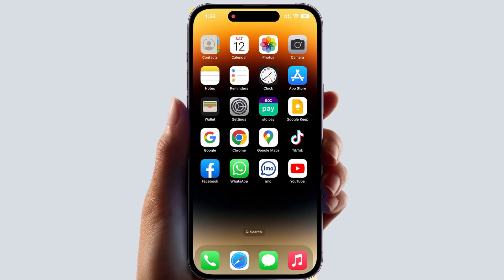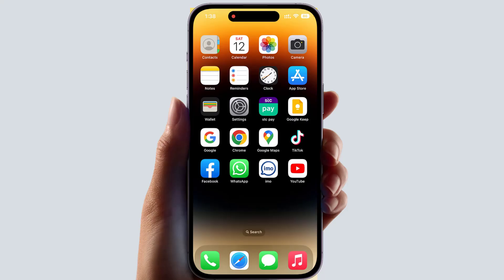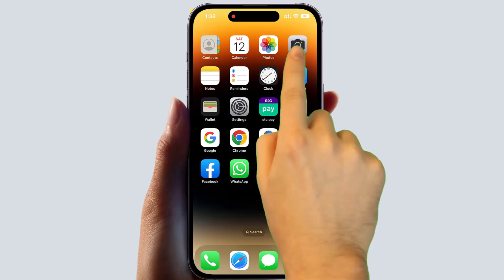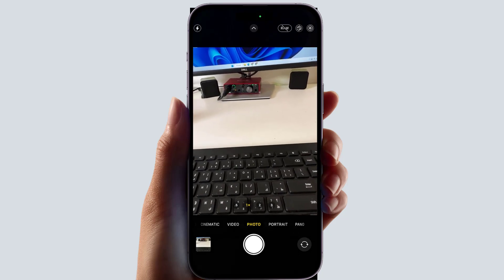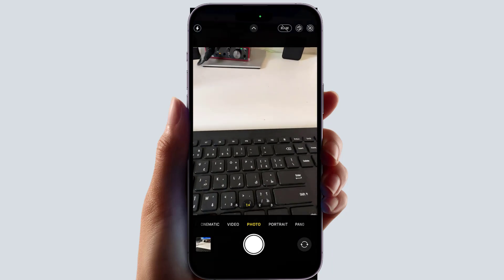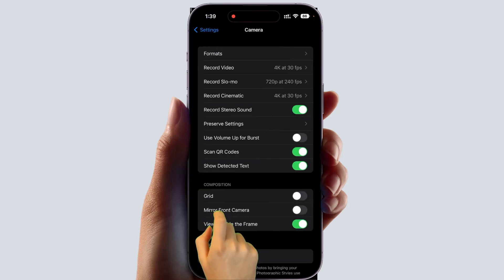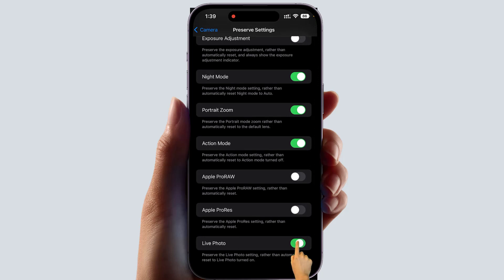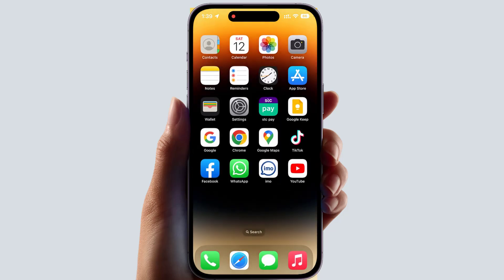How To Turn Off Live Photos Permanently in iPhone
In this video tutorial, I show you how to turn off the Live Photos setting on your iOS (iPhone and iPad) camera. This allows you to open your camera app without the live photos setting automatically being on.